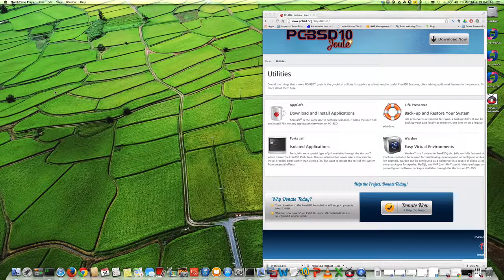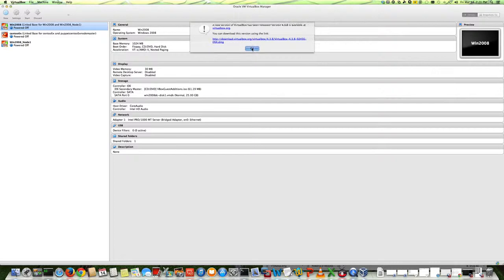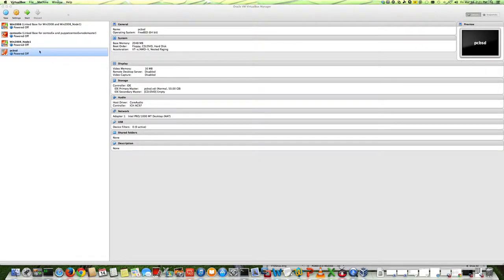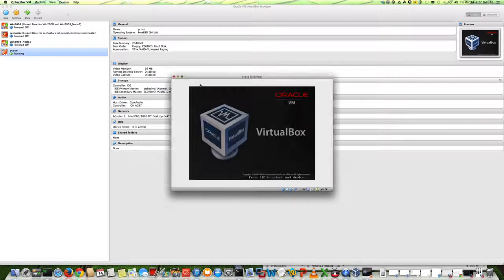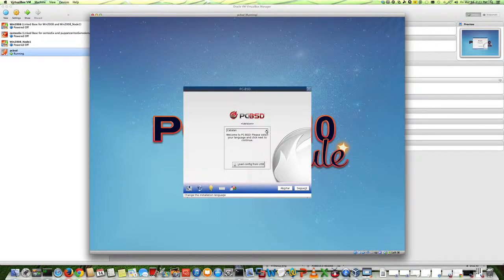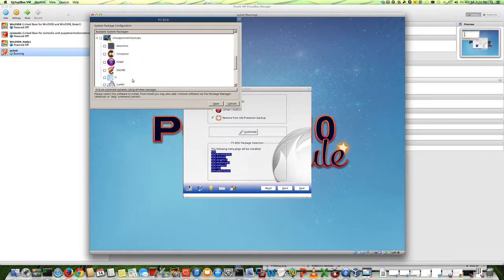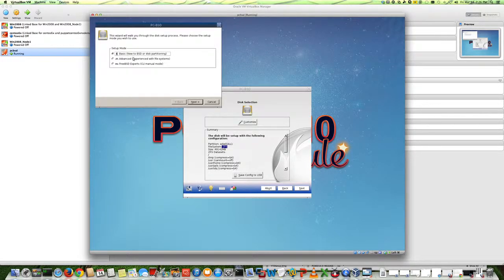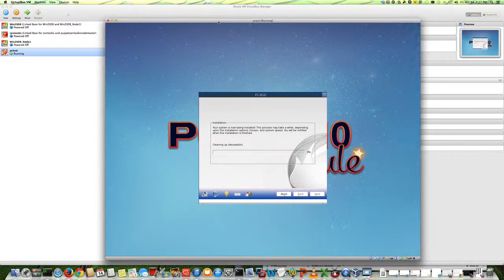PC BSD 10 Installation on VirtualBox VM